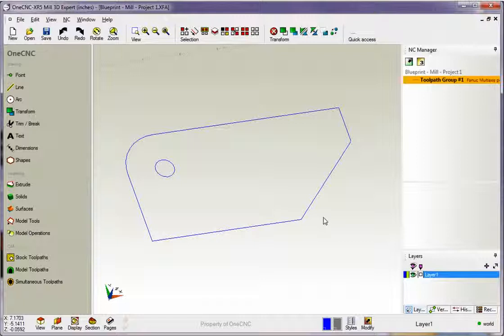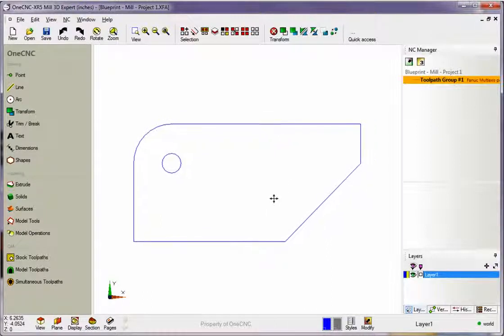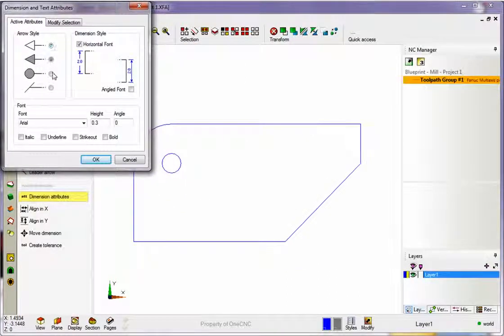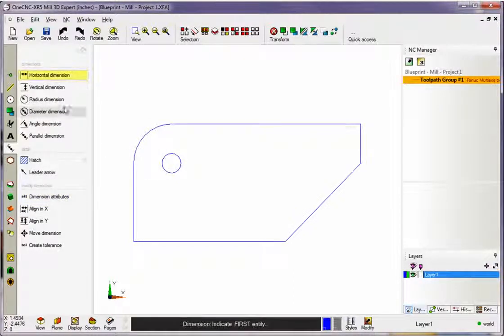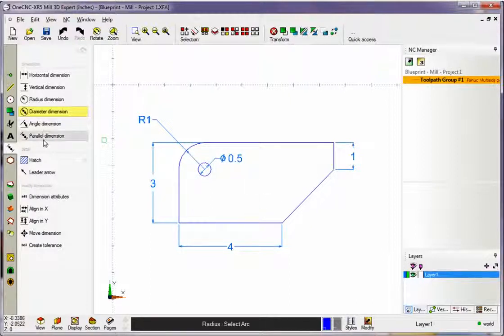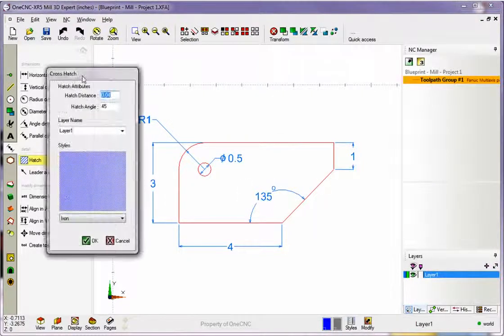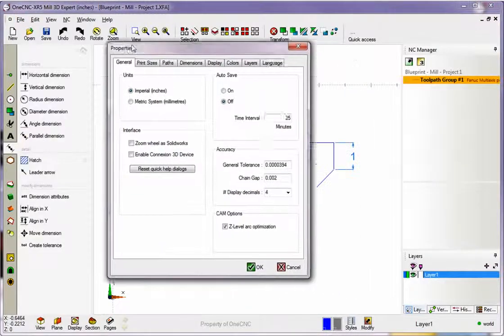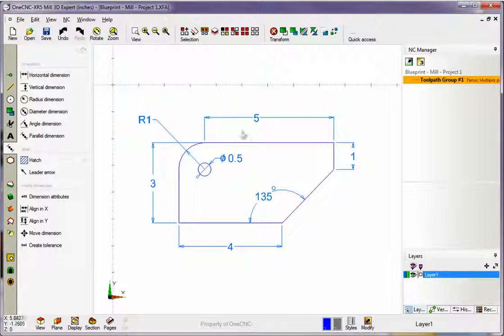CAD CAM Software Tutorial 13 OneCNCXR5 Mill Series